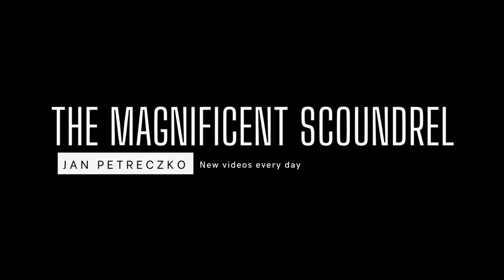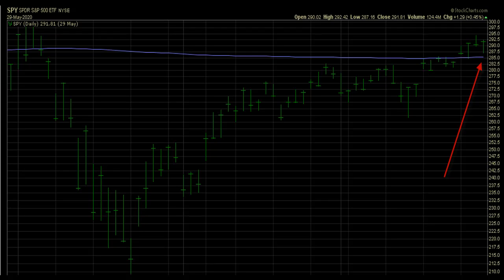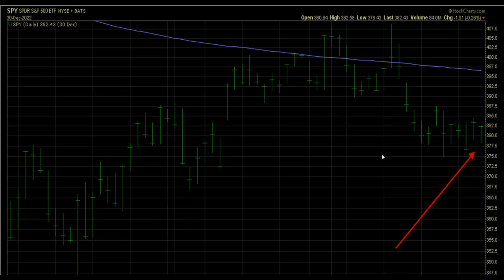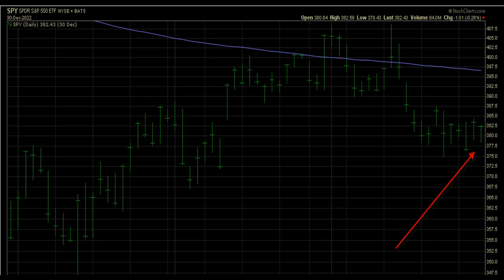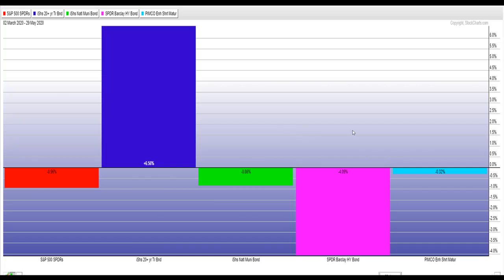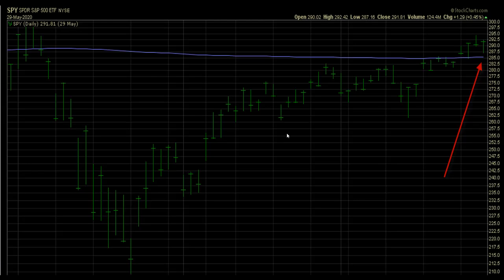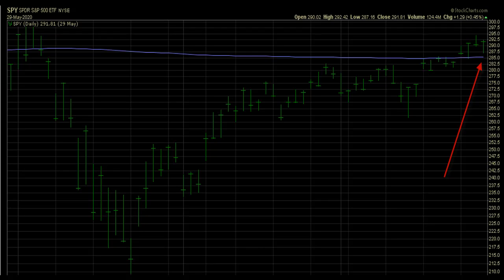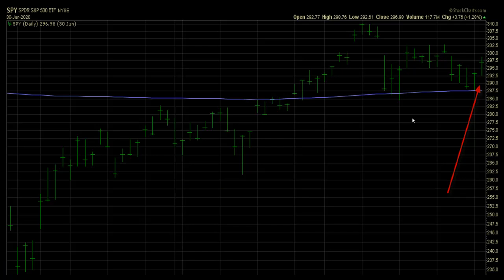200 Simple Moving Average for Risk On, Risk Off Market Sentiment Analysis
In this video, I discuss 200 simple moving average risk on risk off sentiment analysis and how I use it to navigate risk-on and risk-off market sentiment.

By analyzing the relationship between price and the 200 SMA I gain a better understanding of market sentiment and whether I move to stocks or remain in bonds or cash.

Don't know where to start?  Watch this video to:

-Learn about 200 Simple Moving Average technical analysis and how it can help you identify risk on and off sentiment in the stock market
-Discover the powerful and profitable world of Risk On Risk Off trading strategies
-Dive into the world of sentiment analysis and learn how to use it to gain a competitive edge in the stock market
-Learn the essential techniques for risk management in the stock market and protect your investments and portfolio.
-Learn how to use the 200 SMA technical indicator to improve your technical analysis skills

Recommended Reading List:

(In this video:  200 simple moving average,200 SMA risk on risk off sentiment analysis,Technical Analysis,200 SMA,Trading Strategies,Risk On Risk Off,Stock Market Sentiment,Risk Management,Stock Risk Management,Technical Indicators,200 SMA Indicator,Portfolio Risk Management,risk on risk off sentiment,risk on risk off,200 Simple Moving Average)